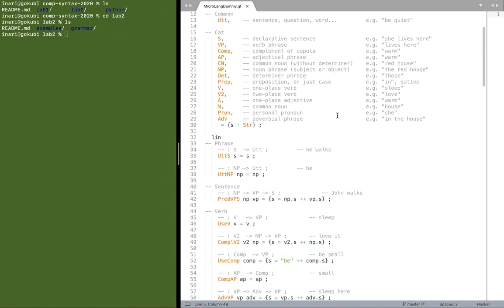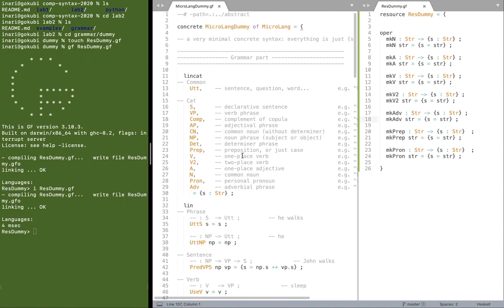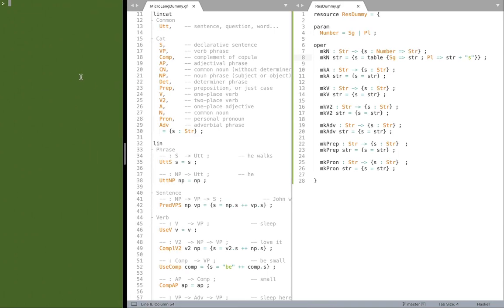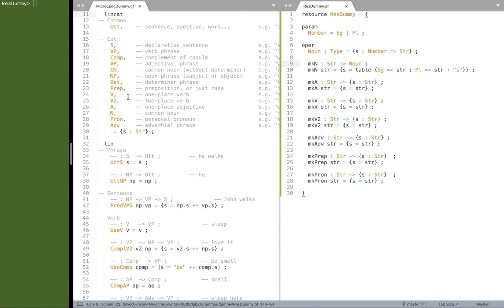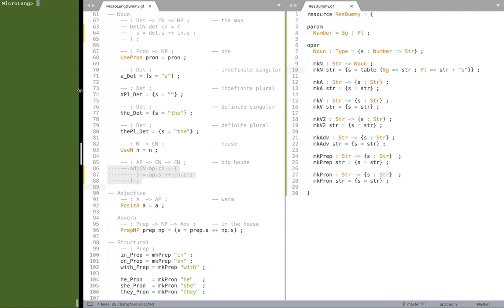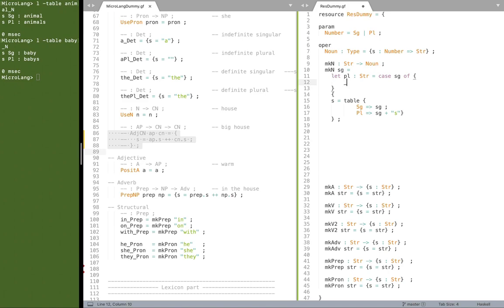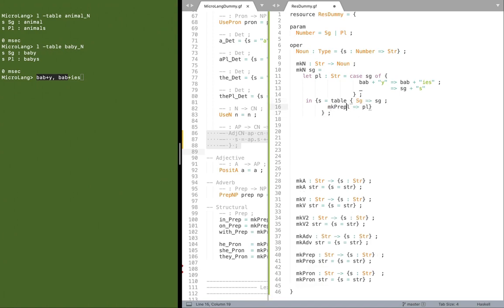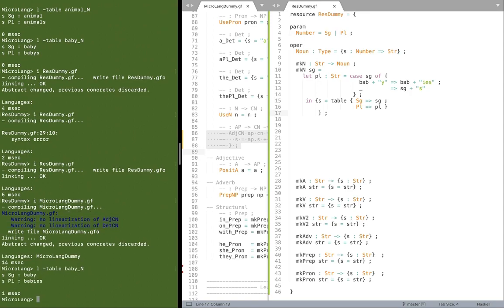GF tutorial · Morphology 1 · Creating a resource module, intro to pattern matching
In this video, we create a resource module for lexicon constructors. We also create types and show an introduction to pattern matching strings.